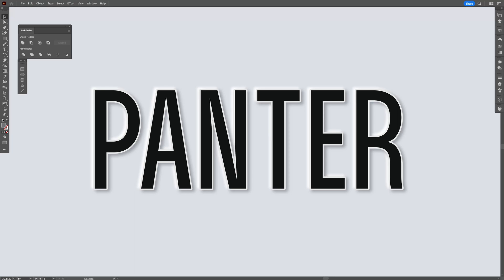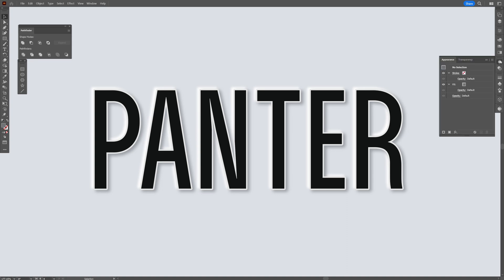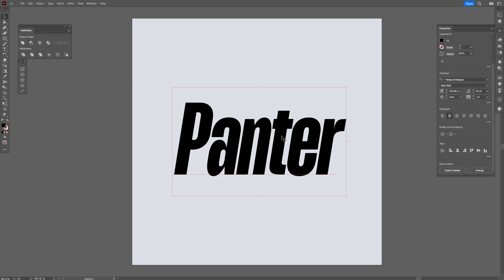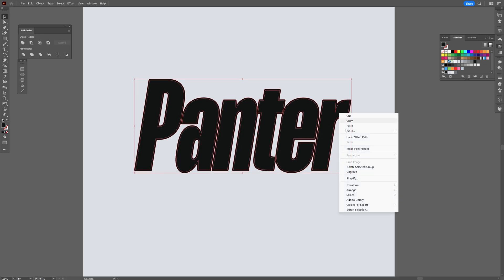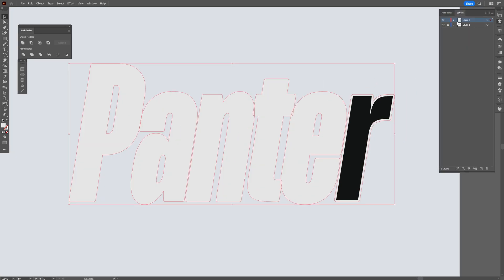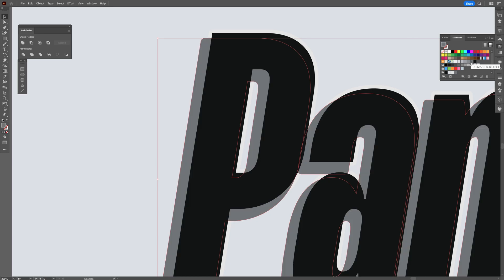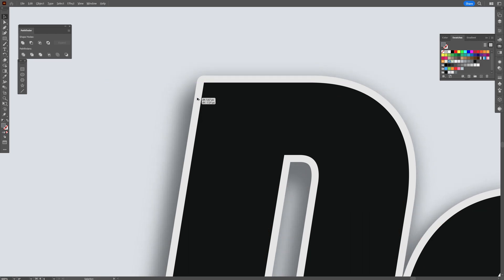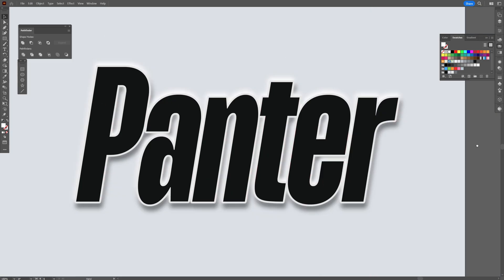How to Create Embossed Text Effect in Illustrator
The emboss effect in Illustrator is a visual technique that gives the illusion of a raised or three-dimensional appearance to a design element or text. It involves adding highlights and shadows to simulate the effect of light hitting the object from a specific angle. By adjusting parameters like depth, angle, and intensity, users can create realistic embossed effects that enhance the depth and dimensionality of their artwork in Illustrator.

PANTER social:

0:00 Intro
0:13 Artboard settings
0:21 Add background
0:28 Add text
0:30 Offset text
1:08 Add emboss
1:50 Outro